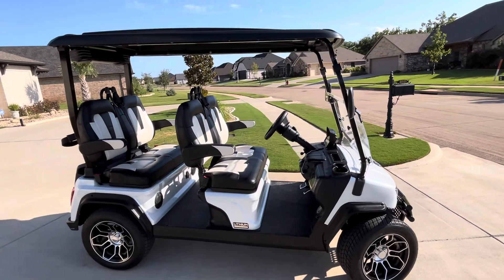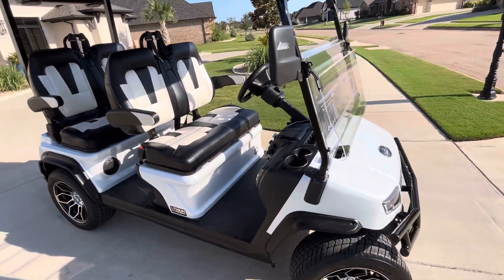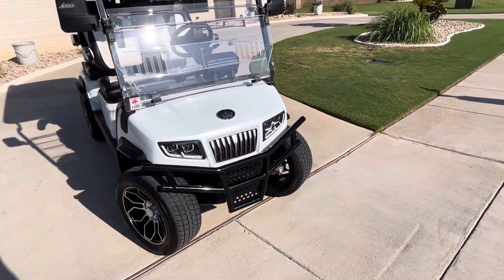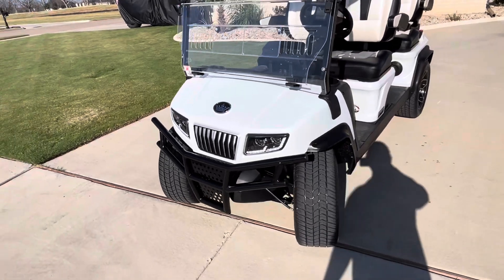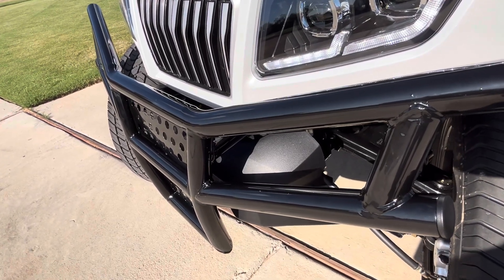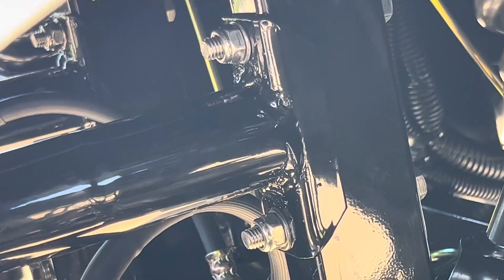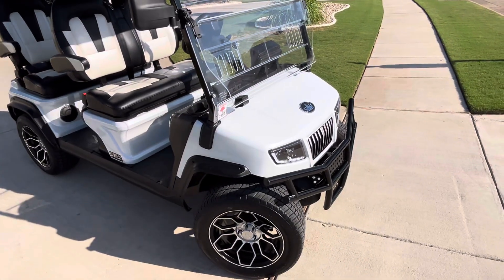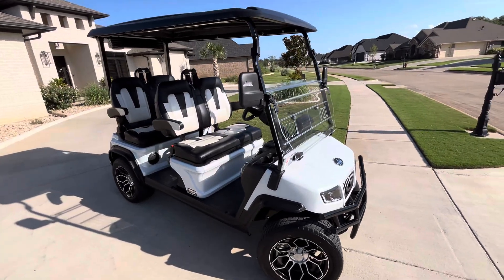Evolution D5 Ranger- Maverick Brush Guard Upgrade (Instructions in Description)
I didn’t need most of the EVolution D5 Maverick upgrades but loved that the brush guard added a measure of protection, as well as a nice look. (Yes, I forgot to mention the off-road tires on the Maverick.)

After some research, I learned that the brush guard should fit my D5 Ranger with no real modifications. (See install instructions below)

After a quick Google search, I found an evolution dealer selling them for $225 plus shipping and tax, but my dealer happily gave me the same deal.

￼I regret I didn’t video the conversion, but in the end, it was a very easy install. The hardest thing was trying to hold the brush guard while putting the nuts on the bolts. Here are the steps:

1. First remove the plastic guard, which is attached to the front frame via two 13mm bolts￼.  (The guard is technically attached to the license place holder via four screws, which is all then attached to the frame via those two 13mm bolts I mentioned. Foot stomp- There is no need to remove the four screws to disassemble.)

2. Bolt the brush guard to the frame’s four factory holes using the four stainless bolts/washers/nuts that came with the guard.

3. Reinstall the plastic cover, BUT choose a higher threaded bolt position to lower the guard. This allows the brush guard to go between the frame and that plastic cover.  (It will be obvious when you see the three threaded choices)

4. Stand back and admire your carts new look.

5. Leave a thumbs up so the algorithm chooses this video for other EVolution D5 owners.  ; )

Ask any questions. I’ll answer as soon as I can.